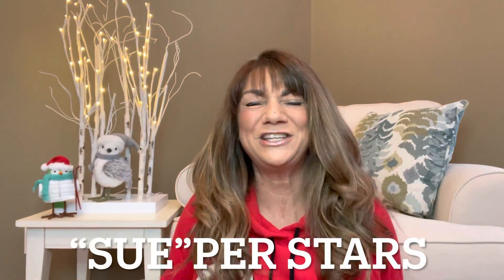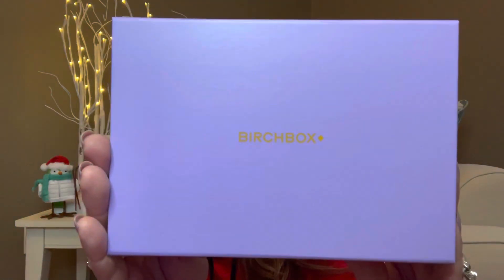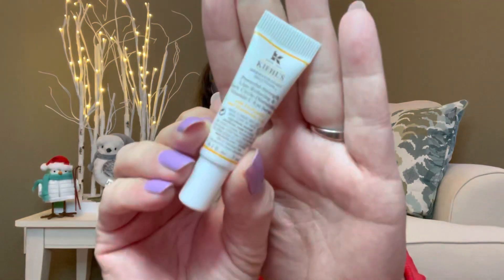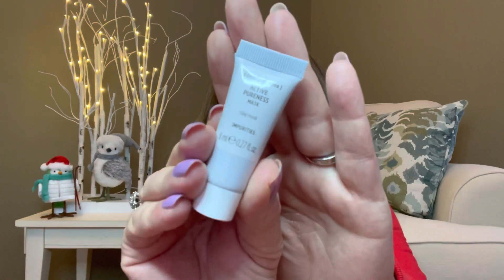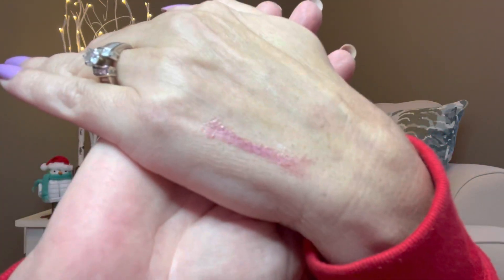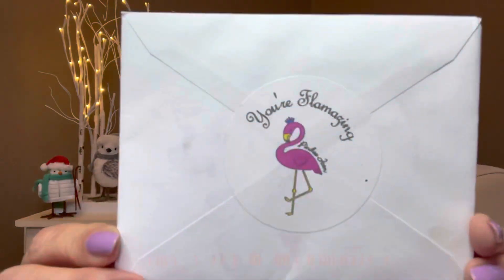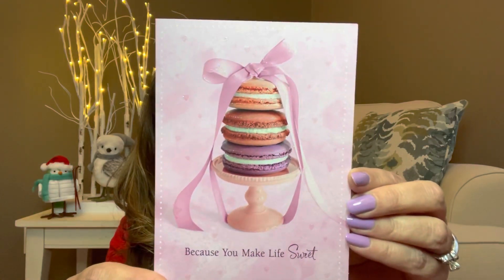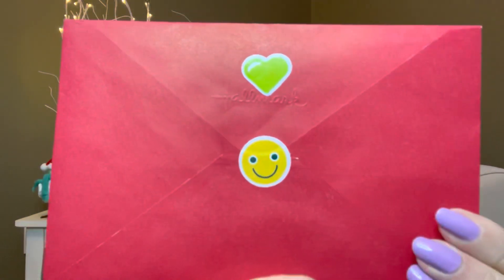Birch Box February, 2022 Replacement Box & Friend Mail